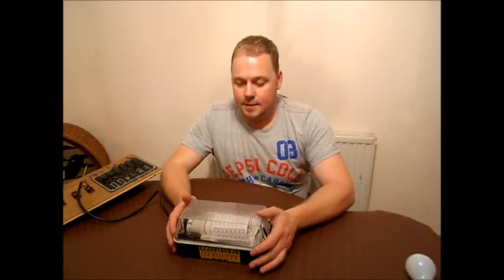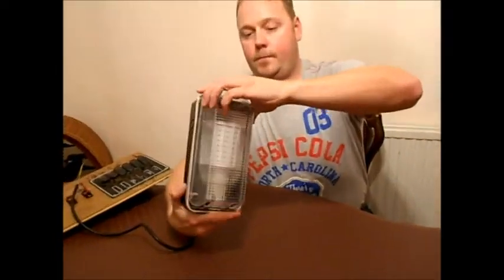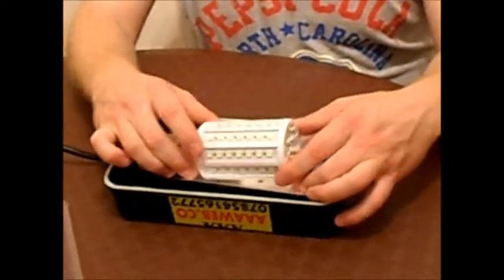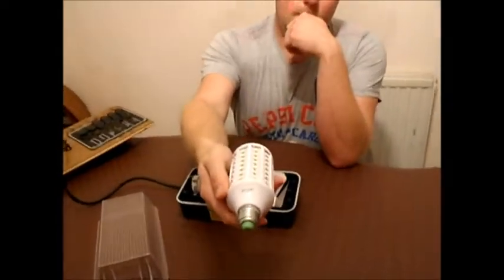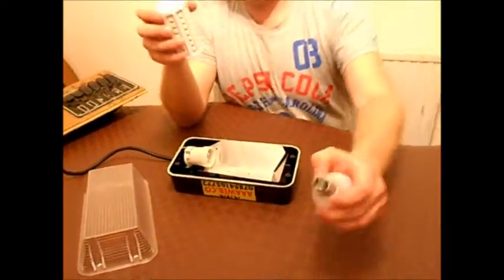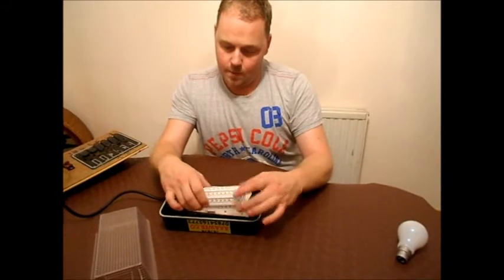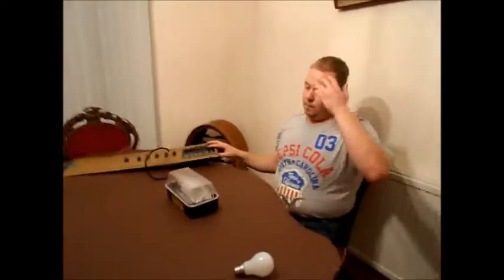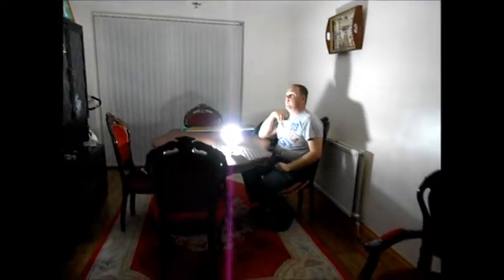AAA LED BULKHEAD LIGHT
LED BULKHEAD LIGHTS
12/24V DC 110/240V AC